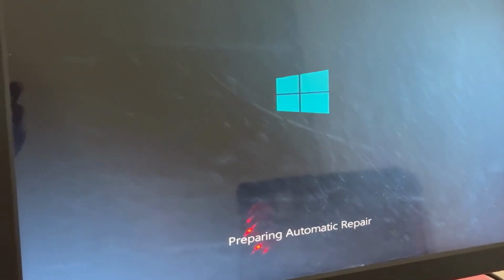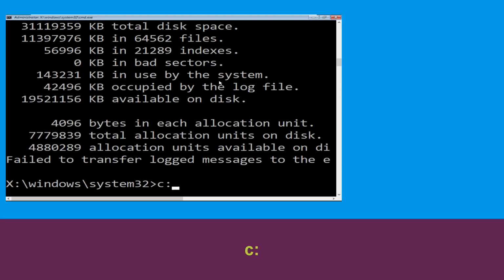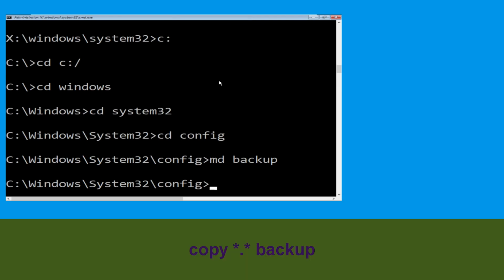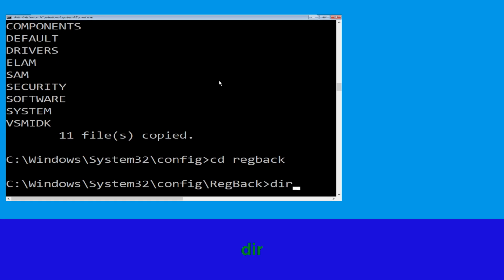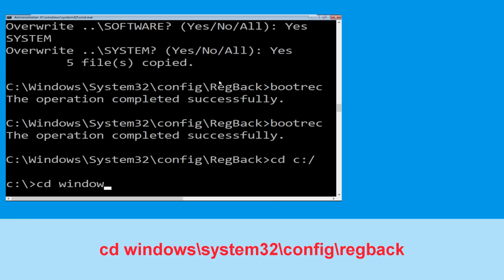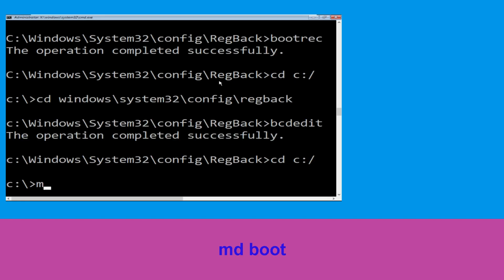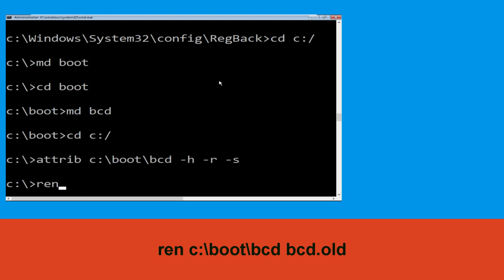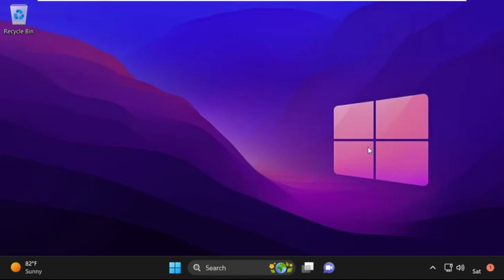Understanding Windows 11 Automatic Repair Loop Fix Windows 10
• IRQL_NOT_LESS_OR_EQUAL Error
• BAD_POOL_CALLER Error